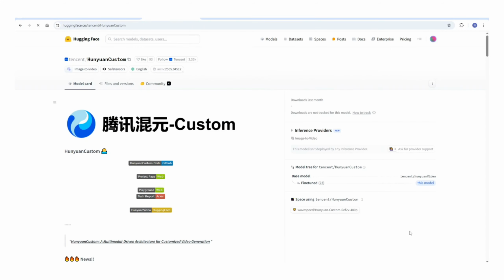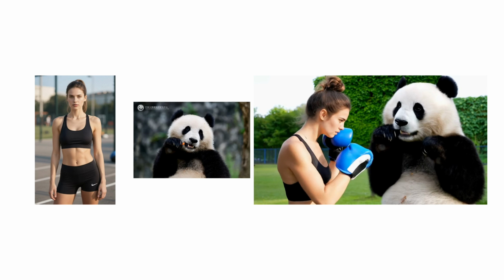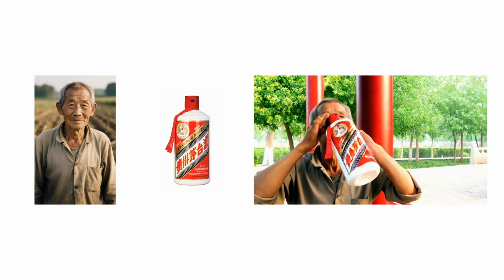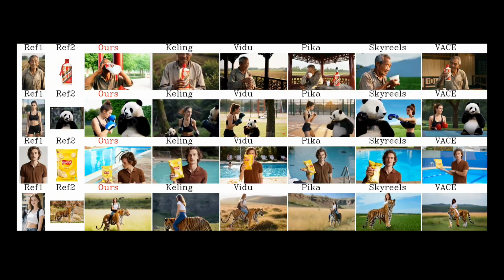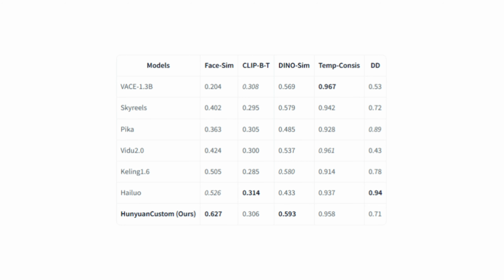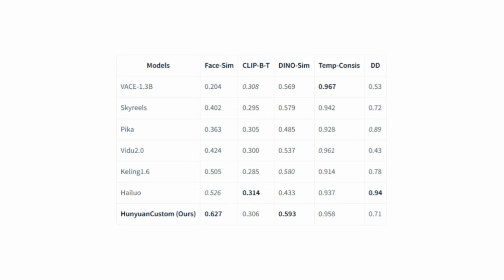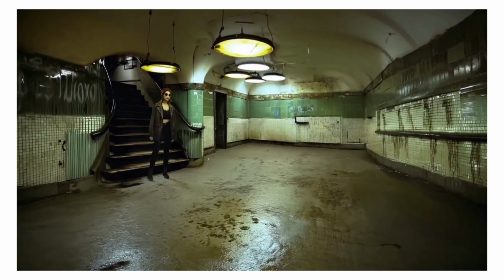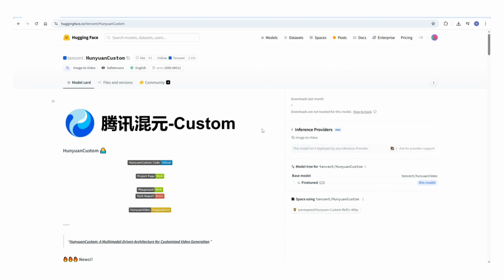Tencent’s HunyuanCustom Is Changing AI Video — Here’s Why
In today’s video, we’re checking out something super cool from Tencent — it’s called HunyuanCustom, and it just dropped on Hugging Face.

What’s so special about it? Well, this AI doesn’t just generate video — it keeps your character consistent from one scene to the next. Whether it’s someone walking a dog, eating, or dancing — it knows who’s who, and it shows.

HunyuanCustom might be one of the most powerful AI video tools out there right now — and it's available for anyone to try.

We’ll break down:

How it works using text, images, audio, or even video

Real use cases like virtual try-ons, singing avatars, and storytelling

How it stacks up against other tools like Pika, Skyreels, and VACE

Why it’s getting the highest scores for identity consistency and subject alignment